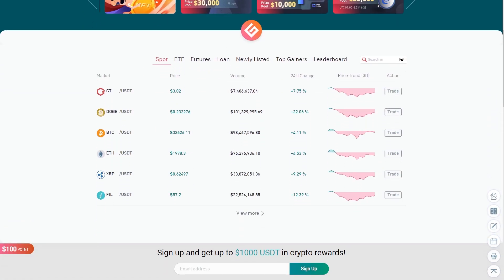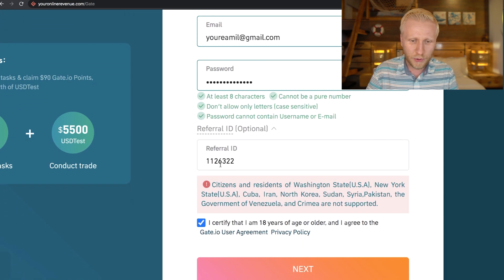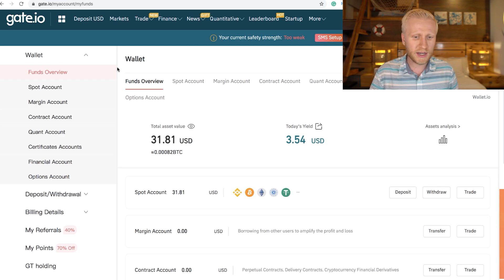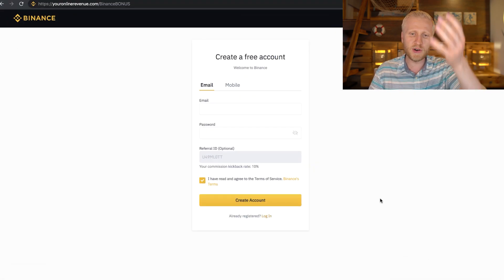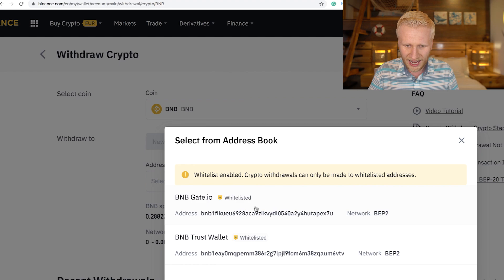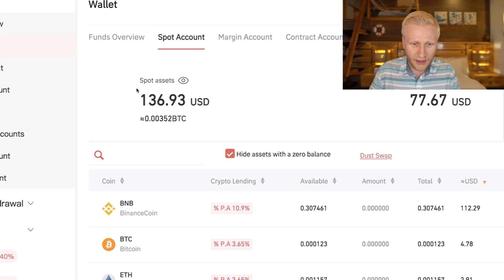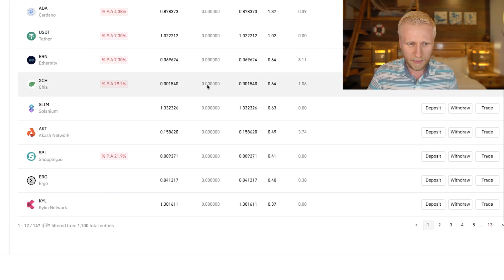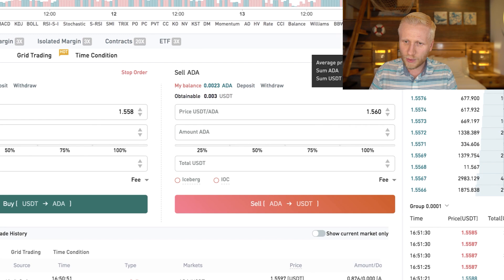Gate.io Tutorial: How to Deposit, Trade & WITHDRAW FUNDS from Gate.io